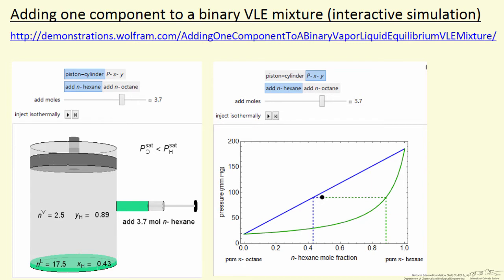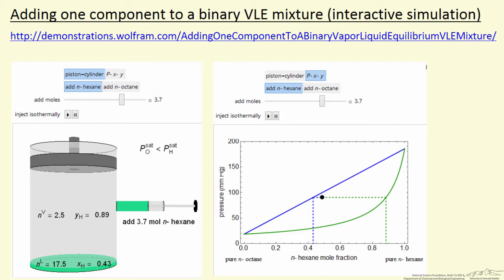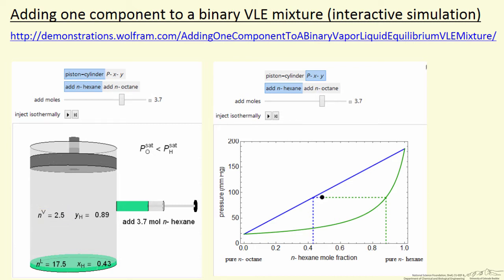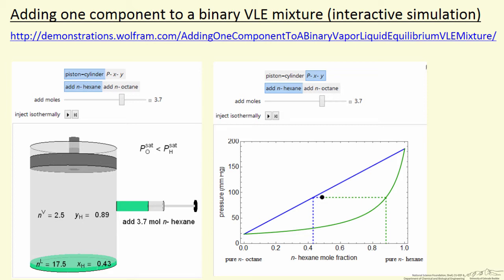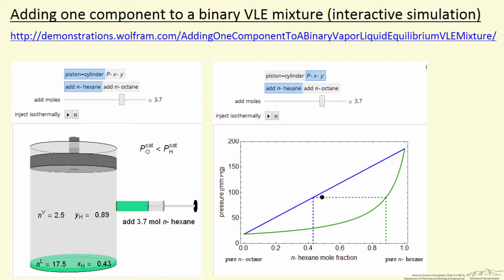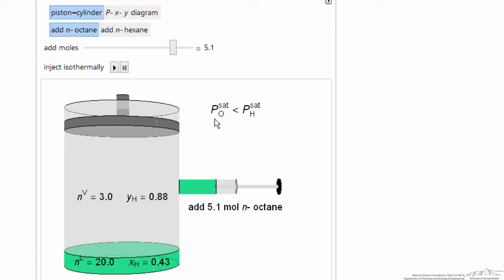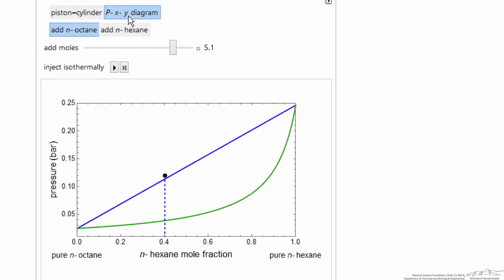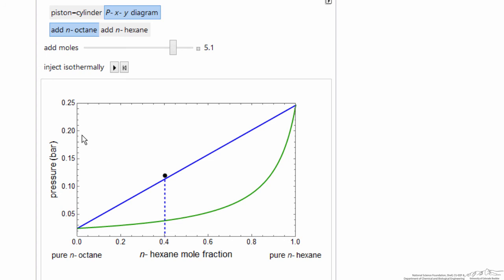Adding One Component to a Binary VLE Mixture (Interactive Simulation)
Organized by textbook Describes how to use an interactive simulation in which one component is added to an ideal binary mixture that is in VLE and the system is allowed to go to equilibrium at constant temperature and pressure. Made by faculty at the University of Colorado Boulder, Department of Chemical & Biological Engineering.